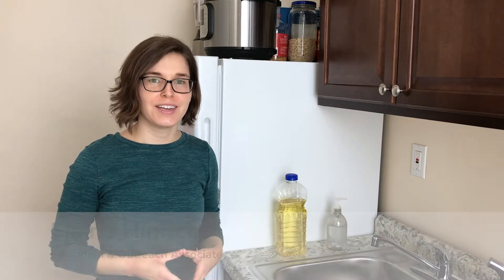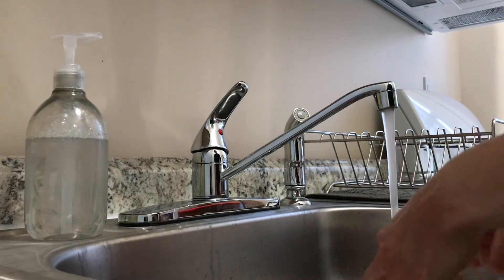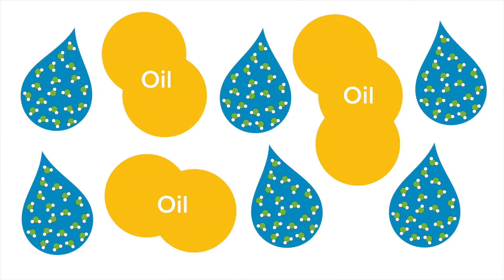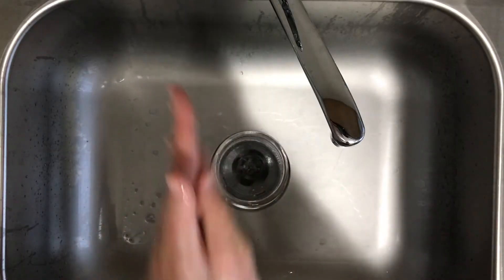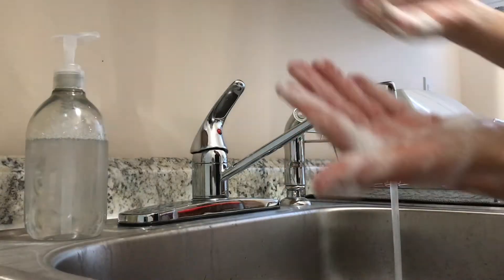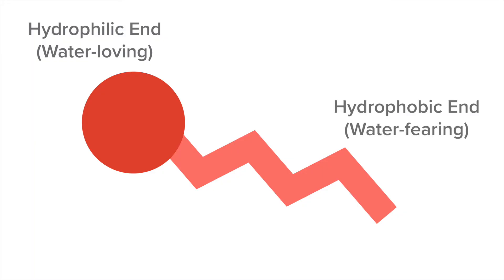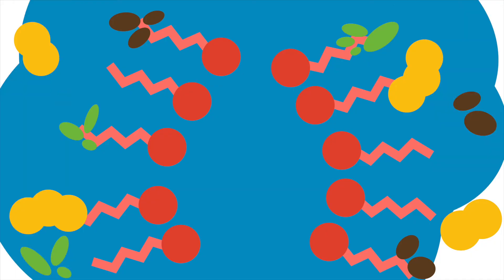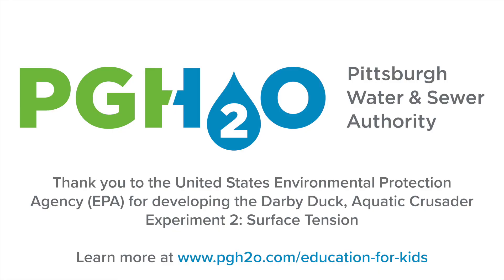Hand washing. How do soap and water clean your hands?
You probably already know that it is important to wash your hands often to stay healthy and prevent the spread of harmful germs. But do you know how the combined power of soap and water gets your hands clean? This demonstration shows a quick hand washing experiment that you can do at home with just cooking oil, soap, and tap water!